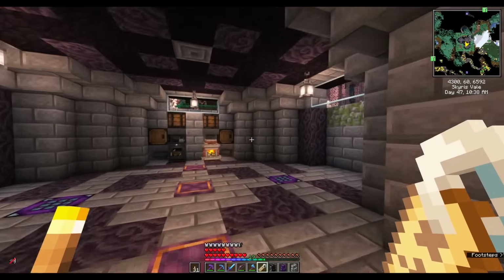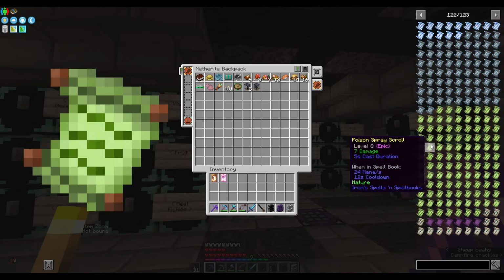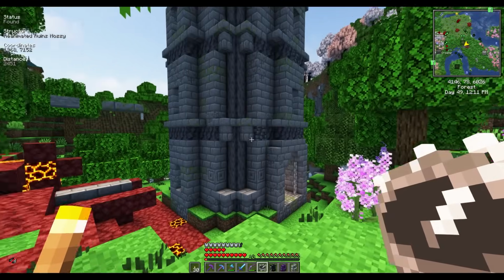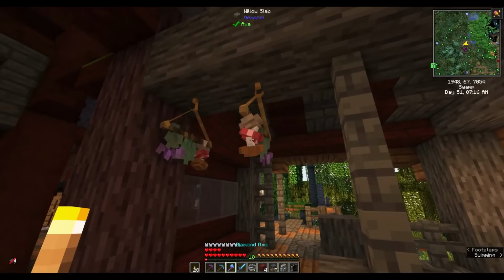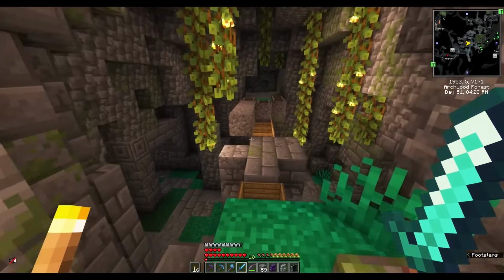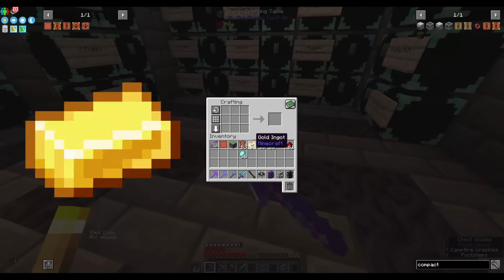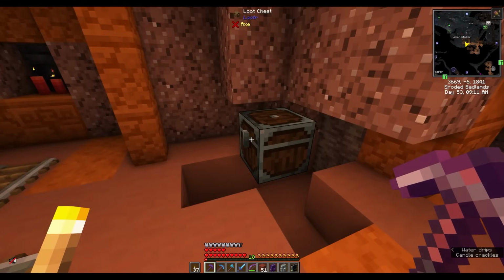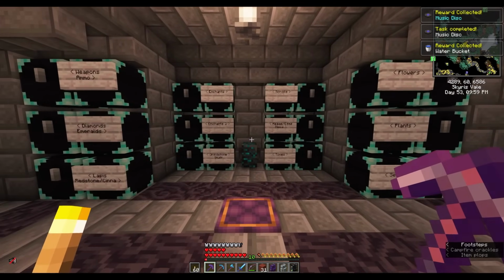Minecraft Cottage Witch Modpack - Episode 8 (HUGE dungeons and BOOMS!)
Hey everyone! So as the title states I went to a couple of REALLY cool dungeons in this episode and I'm already looking forward to exploring even more of them next time. This modpack is incredible and we're only just getting started so buckle up. there's more witchy goodness incoming.

Mods I've added - Additional Lanterns, Easy Villagers, Botany Pots, Botany Pots Tiers, Iron Furnaces, Chipped, Torchmaster, Iris and Oculus Flywheel Compat, Iron's Spells 'n Spellbooks, Architects Palette, More Villagers and Village Artifacts.